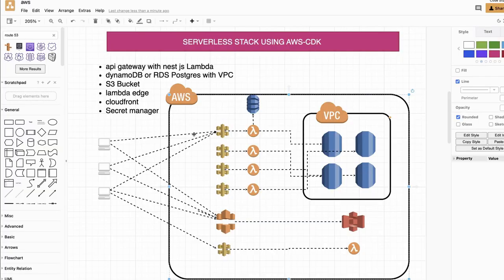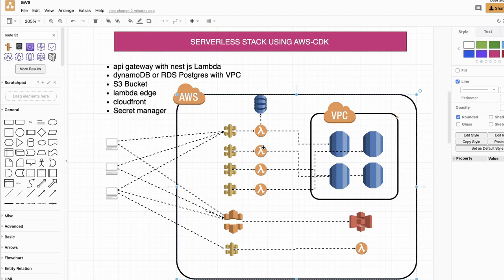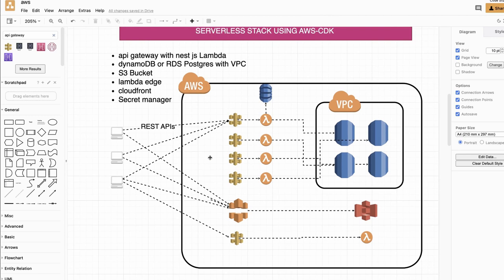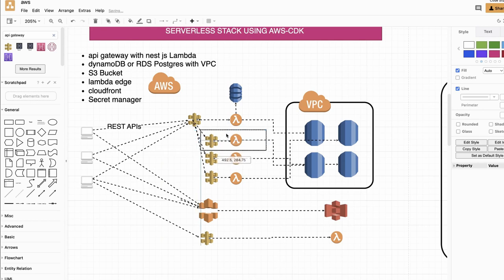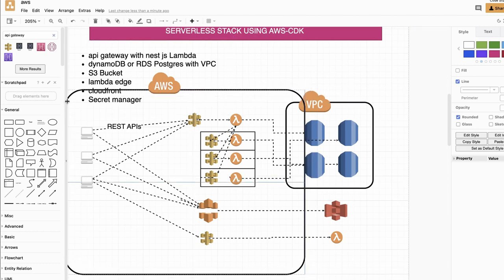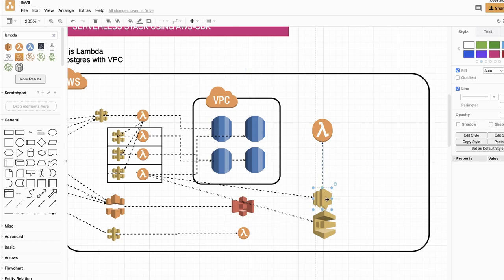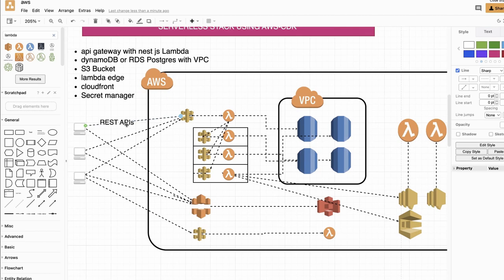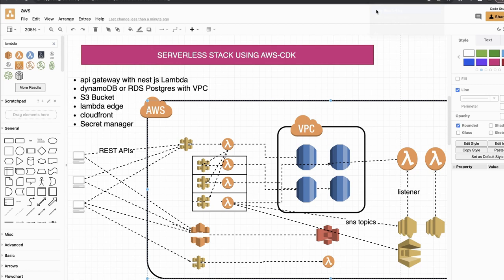Uber Eats Clone Serverless Application Architecture using AWS CDK